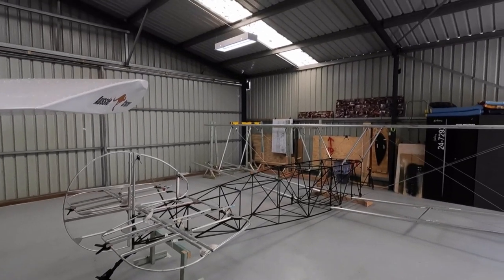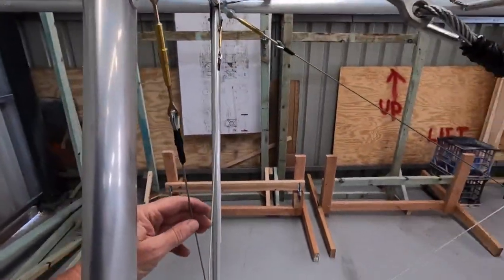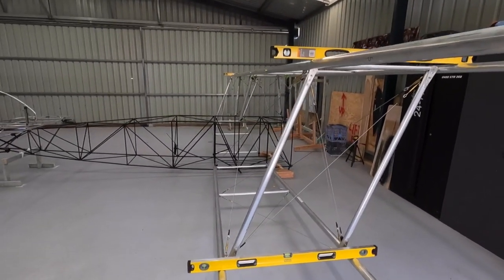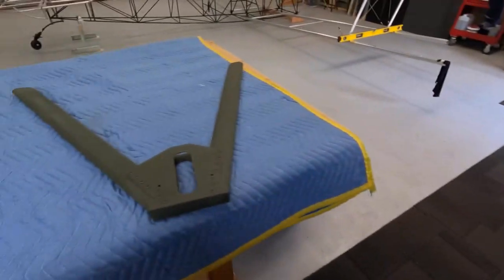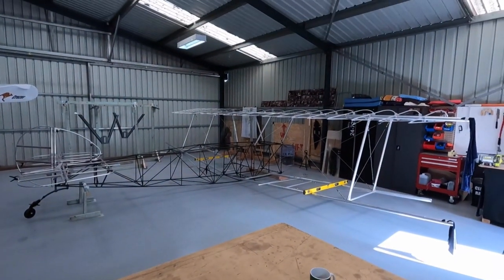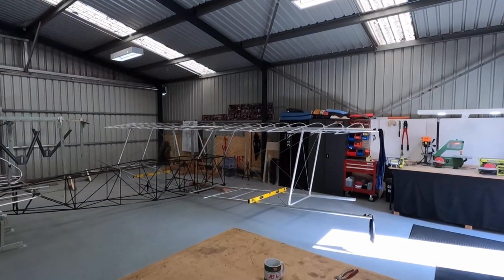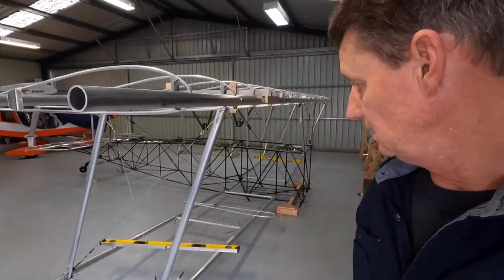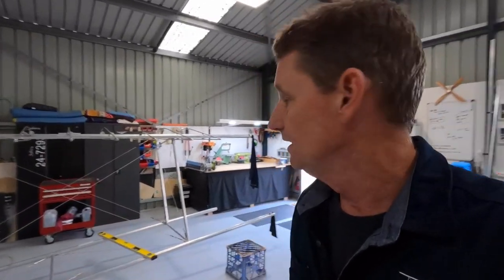Wing ribs and ribs and ribs Sopwith Camel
Building wing rib on a full size sopwith camel aircraft.